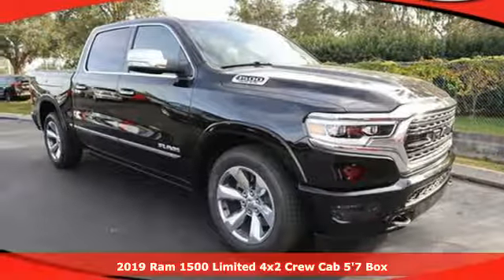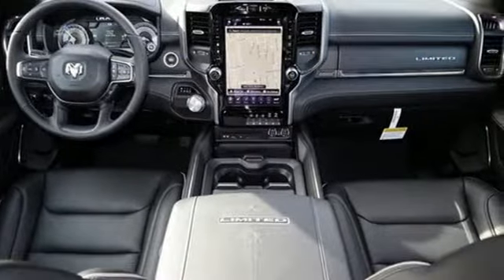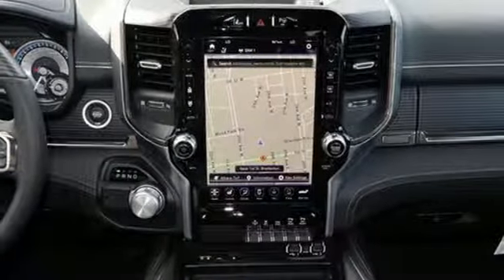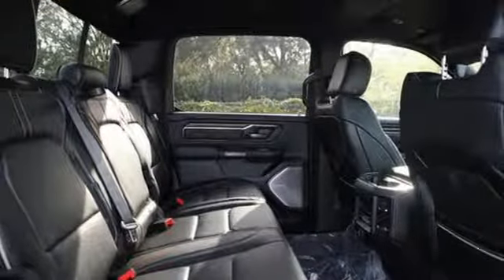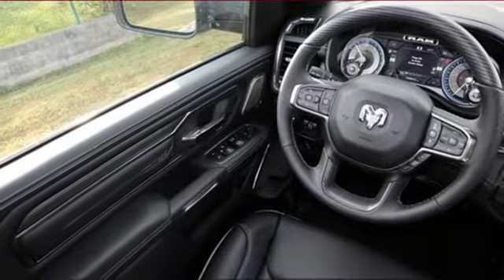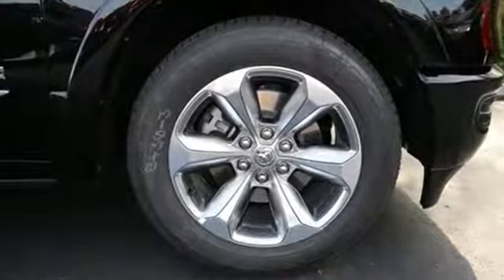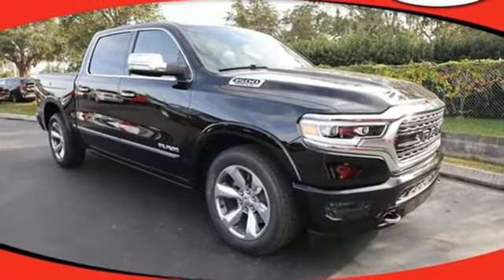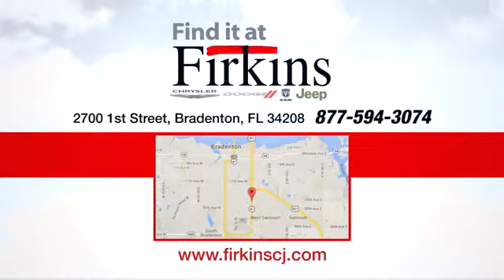New 2019 Ram 1500 Brandenton FL Sarasota, FL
Year: 2019
Make: Ram
Model: 1500
Trim: Limited
Engine: HEMI 5.7L V8 Multi Displacement VVT
Transmission: 8-Speed Automatic
Color: Black
Interior: Black
Stock #: D9425
VIN: 1C6RREHT8KN705540
Diamond Black 2019 Ram 1500 Limited RWD 8-Speed Automatic HEMI 5.7L V8 Multi Displacement VVT Price excludes tax, title and all other fees and includes all applicable rebates. $1,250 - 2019 Retail Consumer Cash **CK1 (excl WE). Exp. 01/31/2019

Address:
2700 1st Street